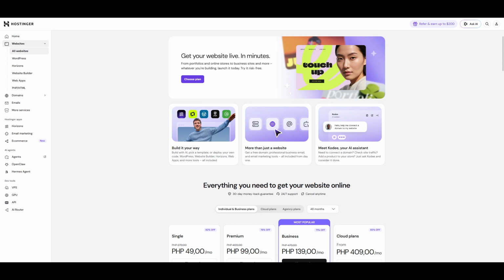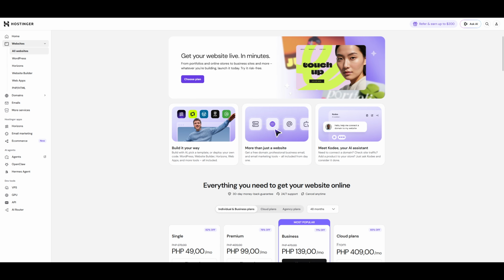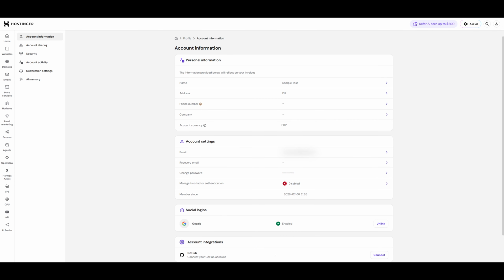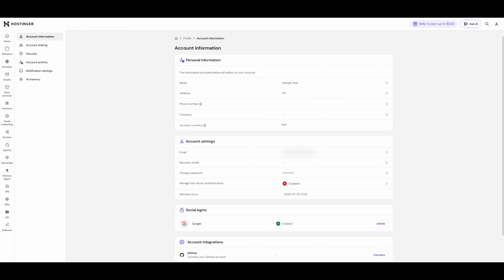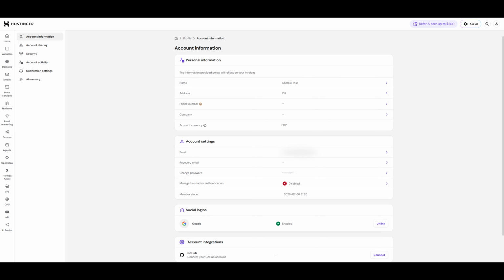How to Change Your Phone Number in Hostinger (Updated 2026 Step-by-Step Guide)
Want to change your phone number in Hostinger? This updated 2026 tutorial shows you exactly how to update the phone number linked to your Hostinger account, verify your changes if required, and keep your account information up to date for billing and security purposes. Your updated phone number will be used on future invoices and account details.